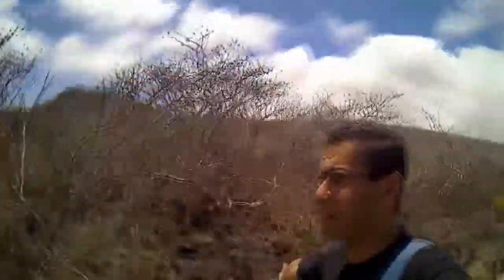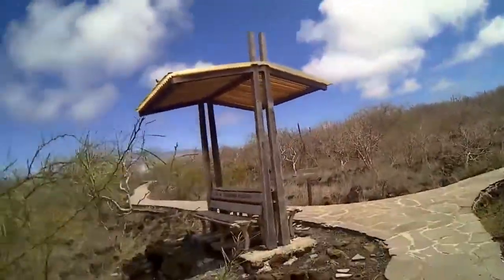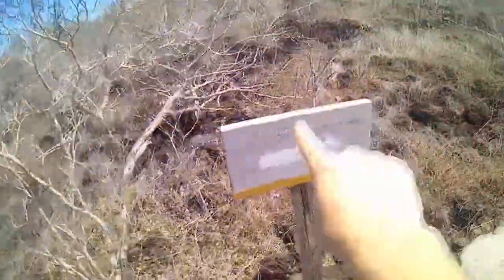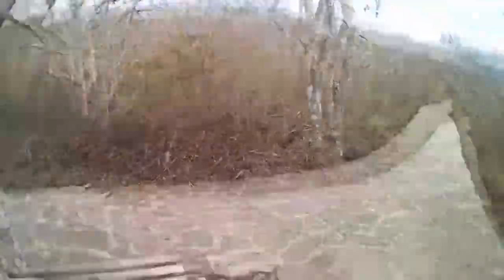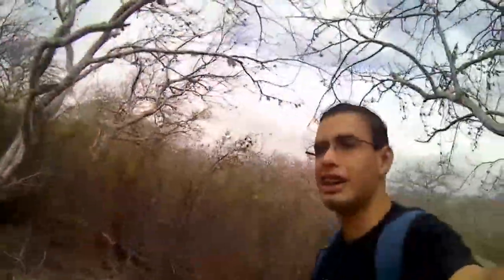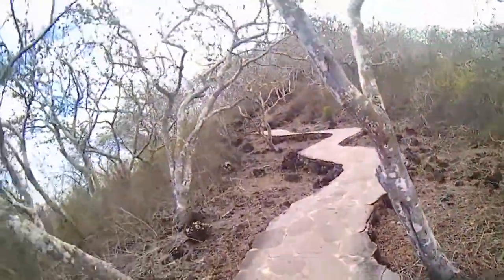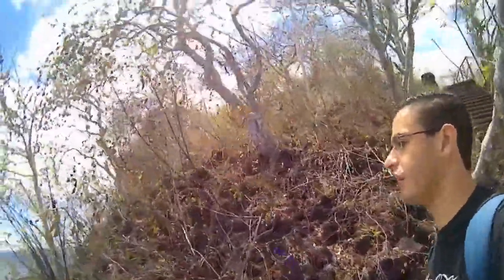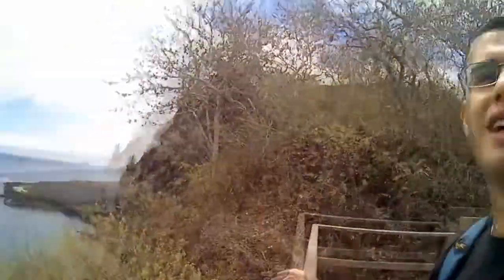13 Tijeretas Hill (ENG Version) | Where is MGDA going? - Galapagos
Read me
Welcome to the Second Chapter of Where is MGDA going in English, Today We'll visit the Tijeretas Hill in San Cristobal - Galapagos, maybe we'll see different kind of Birds

Welcome to this MBTCVideosOriginalSerie, here we'll find the Adventures of Marco Antonio MGDA traveling around the world, and in this opportunity in San Cristobal Galagos. This Original Serie was recorded in spanish so you can watch it in our official platform